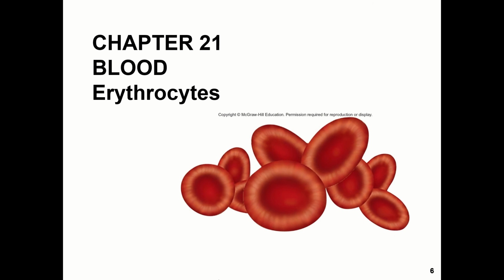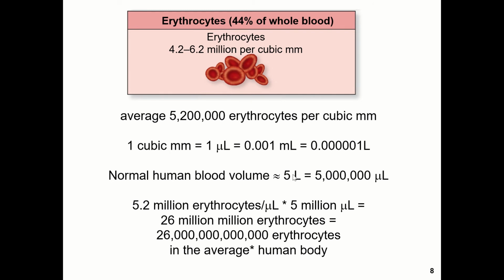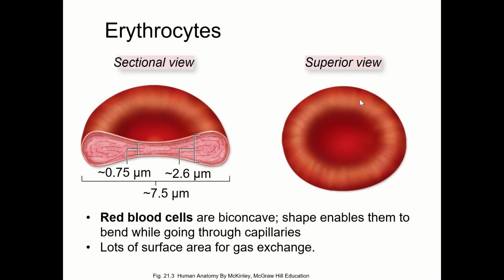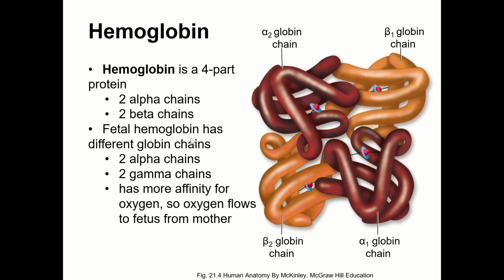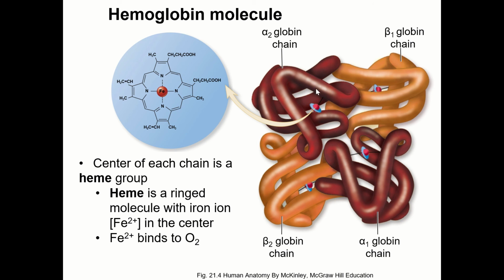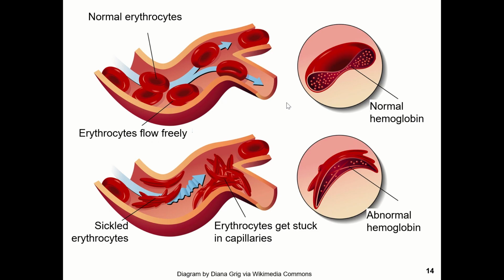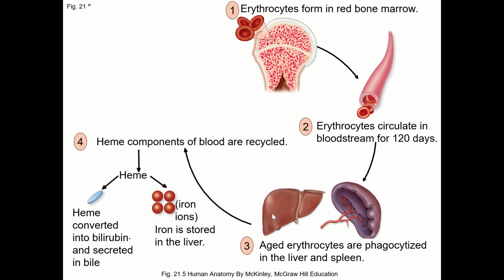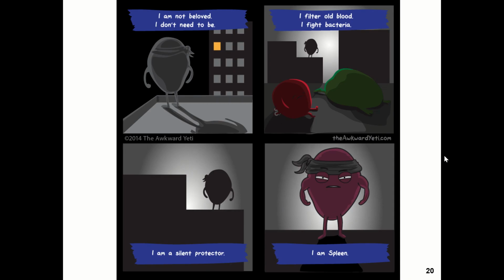Ch 21 Pt 2, Blood, Erythrocytes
Prof. Gould describes the shape, function, and life cycle of red blood cells, including a short description of what sickle cell disease is.